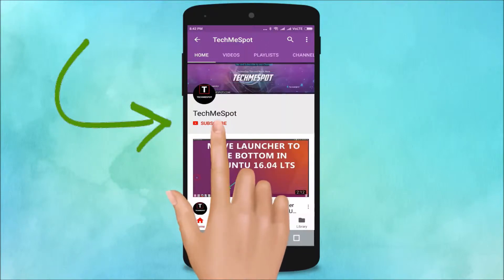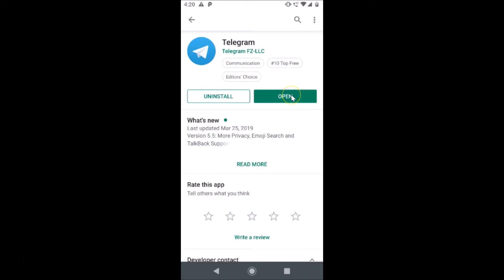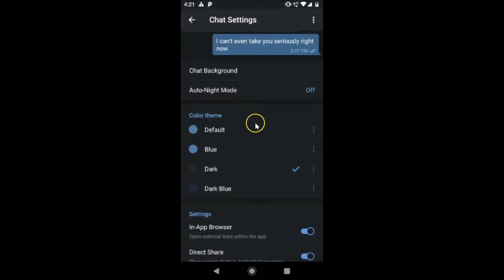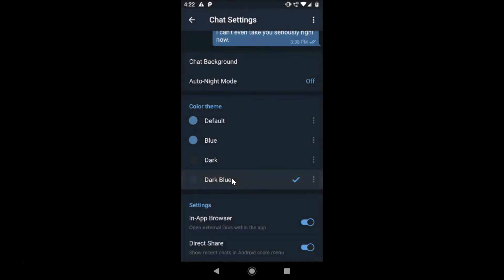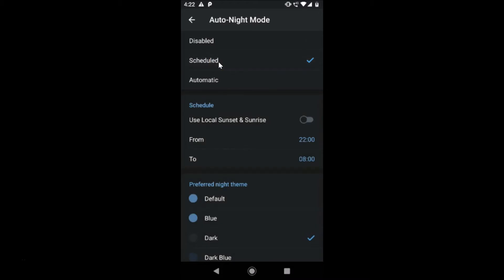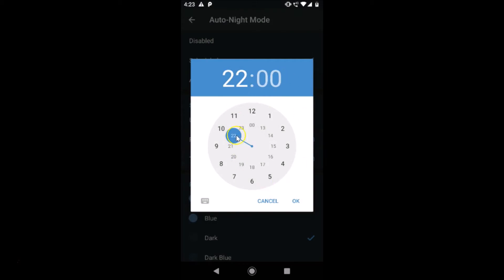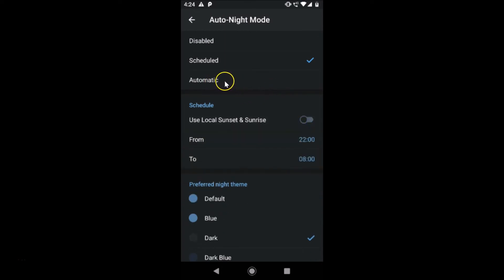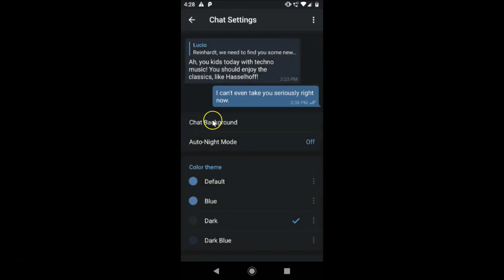How to Enable Dark Mode in Telegram App on Android?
Note: Update your Telegram App, if you have not updated it by going to play store.

Step 2: Tap on 'settings'.

Step 3: Tap on 'Chat Settings'.

Step 4: Under Color Theme, Tap on 'Dark'.

It's done.